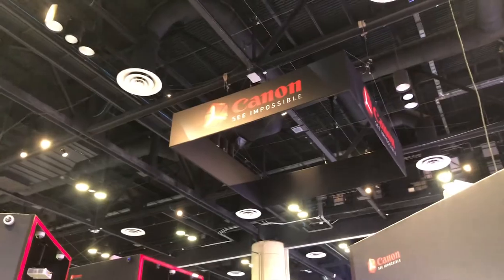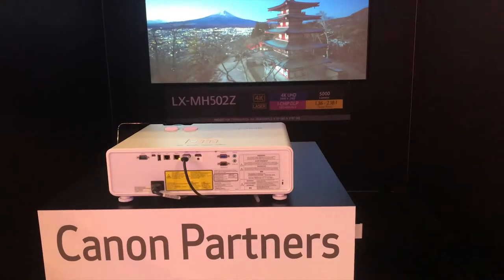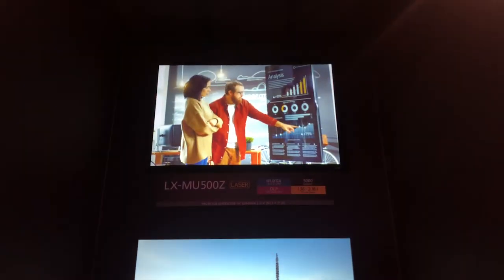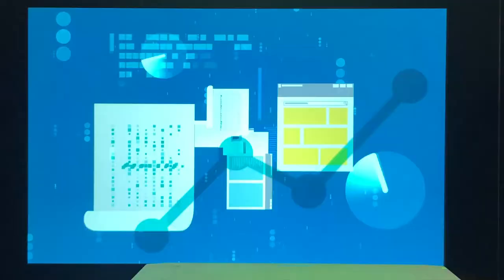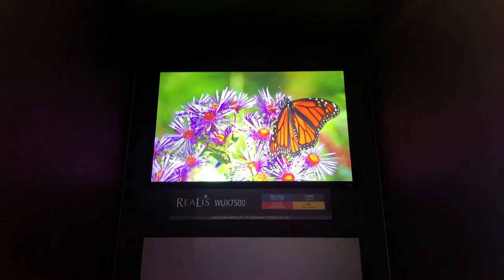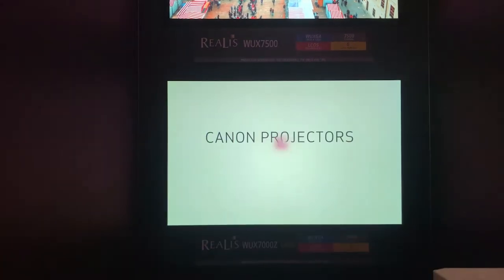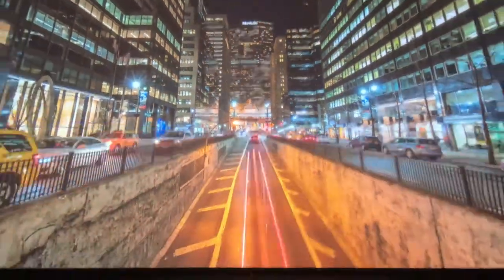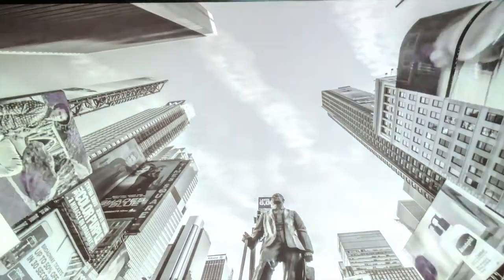Canon Projectors Behind the Scenes at InfoComm 2019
Canon is a projector manufacturer known for their excellent color. This year at InfoComm, Canon featured five commercial projectors with high brightness, three with WUXGA resolution (1920x1200), one with 4K UHD resolution (3840x2160), and one with true 4K resolution (4096x2160). All of these projectors have excellent placement flexibility, excellent warranties, and awesome features for commercial environments.

This video features the five projectors Canon had on display at their booth for InfoComm 2019  – head over to our website to check out the specs for these Canon Projectors:

When you subscribe to our social media accounts on Facebook, Instagram, or Twitter, you’ll to be the first to know about when new projectors come out, a review publishes, and about new, helpful articles and inspiration for creating your dream home theater! We will also be doing some drawings for our followers to win smart products, and even projectors. You will be entered every month you are following our accounts.